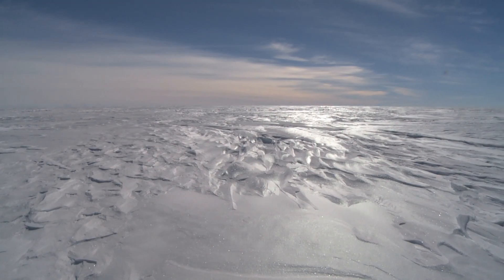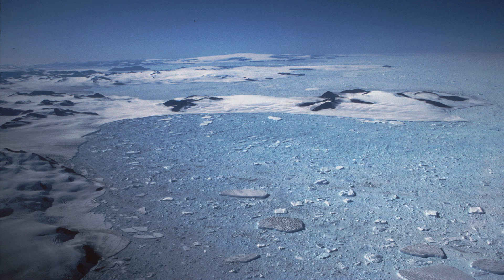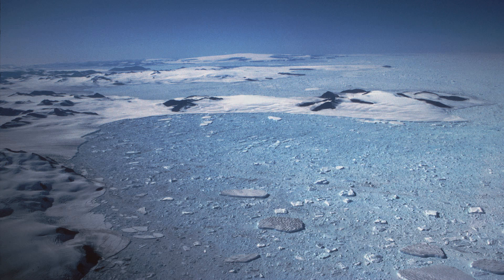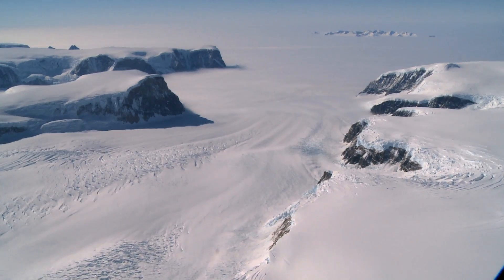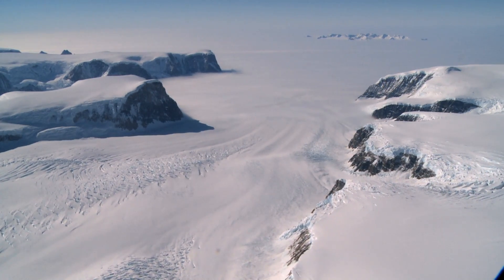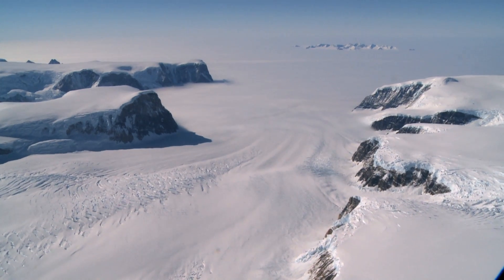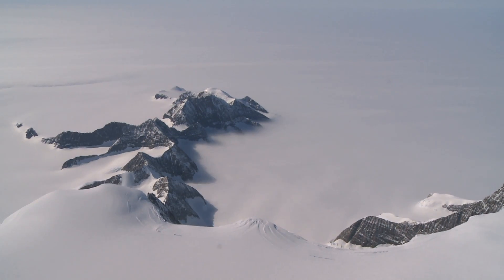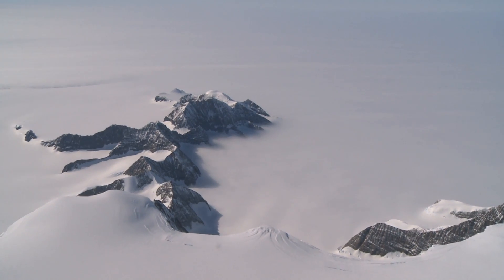The Larsen C Ice Shelf: The Thinning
A decade-long scientific debate about what’s causing the thinning of one of Antarctica’s largest ice shelves is settled with the publication of an international study in the journal The Cryosphere. The Larsen C Ice Shelf — whose neighbours Larsen A and B, collapsed in 1995 and 2002 — is thinning from both its surface and beneath. For years scientists have been unable to determine whether it is warming air temperatures or warmer ocean currents that were causing the Antarctic Peninsula’s floating ice shelves to lose volume and become more vulnerable to collapse. This new study takes an important step forward in assessing Antarctica’s likely contribution to future sea-level rise.